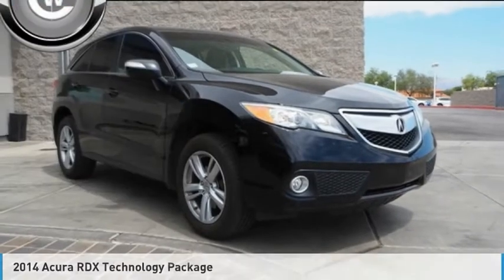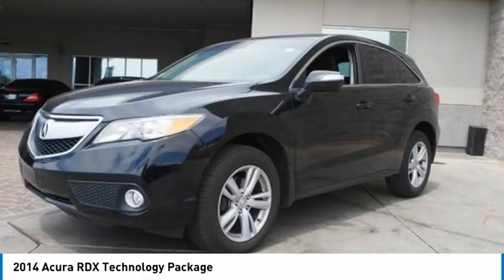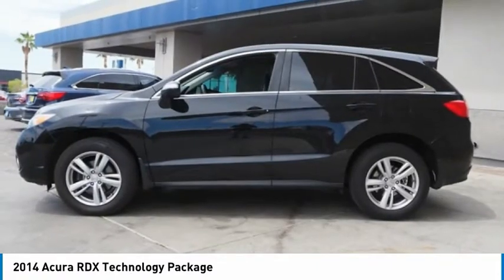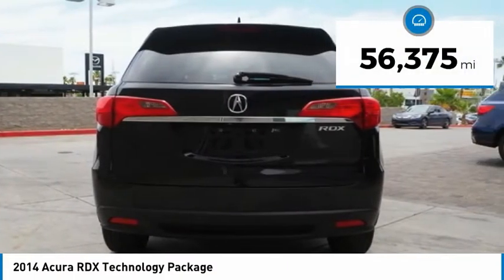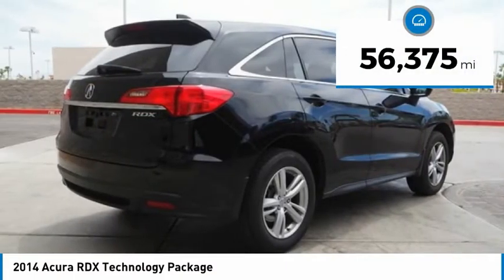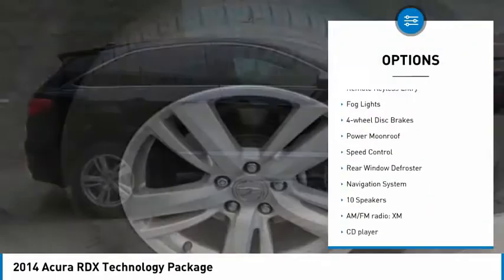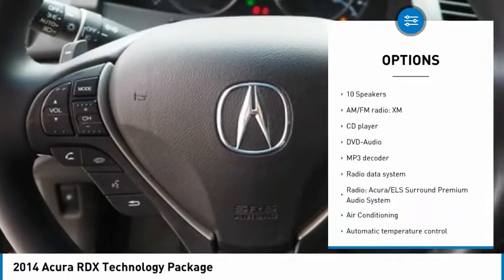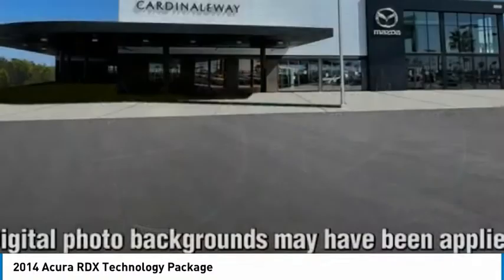2014 Acura RDX Technology Package FOR SALE in Las Vegas, NV U3417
CardinaleWay Mazda - Las Vegas
6950 West Sahara Ave.

Want us to come to you? No problem! In case we missed a picture or a detail you would like to see of this 2014 RDX, we are happy to send you A PERSONAL VIDEO walking around the vehicle focusing on the closest details that are important to you. We can send it directly to you via text or email. We look forward to hearing from you!  Priced below KBB Fair Purchase Price! Odometer is 25805 miles below market average! CARFAX One-Owner. Clean CARFAX.  Recent Arrival! 2014 Acura RDX Technology Package 20/28 City/Highway MPG Awards: 2014 KBB.com 10 Best Luxury Cars Under 40,000 2014 KBB.com 10 Best Certified Pre-Owned Luxury Cars Under 30,000 For more information, Kelley Blue Book is a registered trademark of Kelley Blue Book Co., Inc. Vehicle price and availability are subject to change without notice.